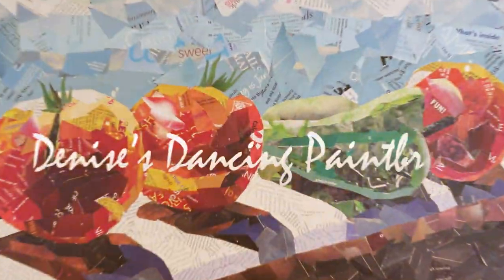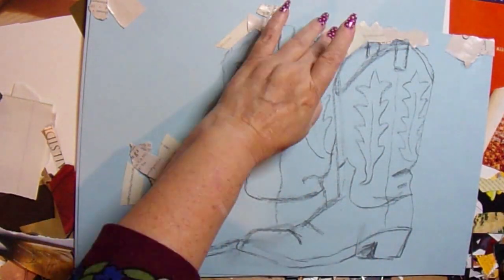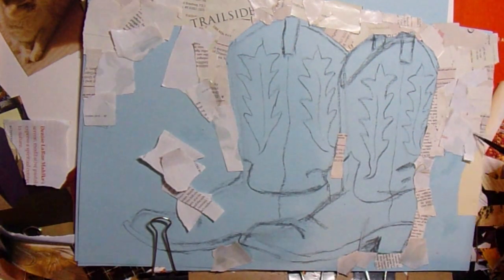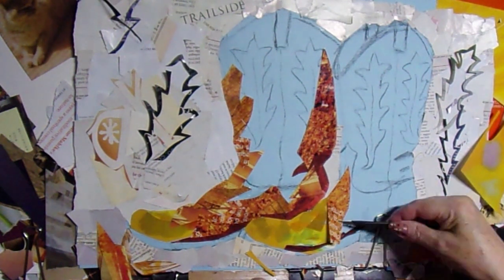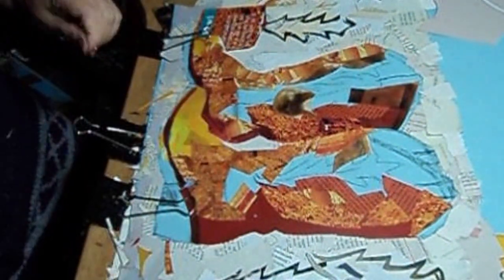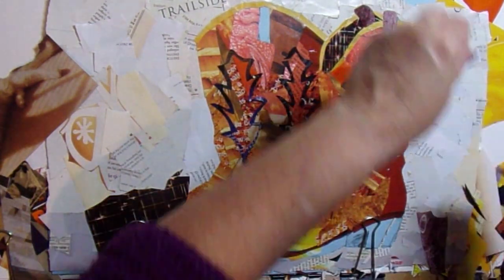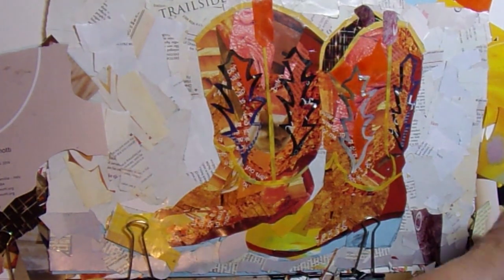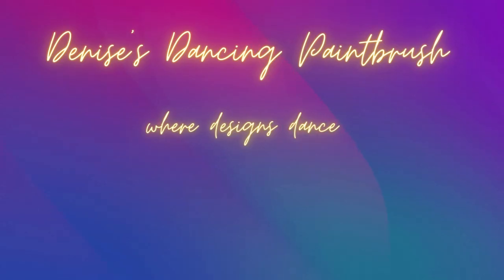Boots With a Leaf Motif in Collage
These boots had the added difficulty level of that leaf motif.  I found it challenging.

Camera:
Kodak PixPro FZ152
Sony Cybershot